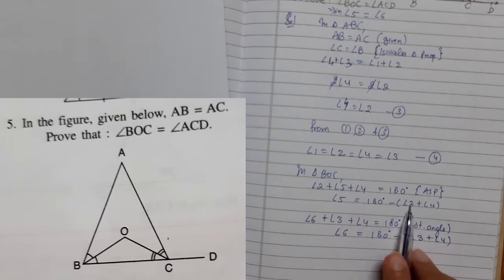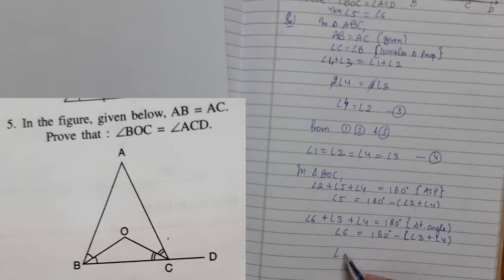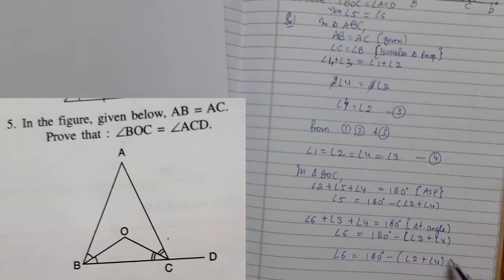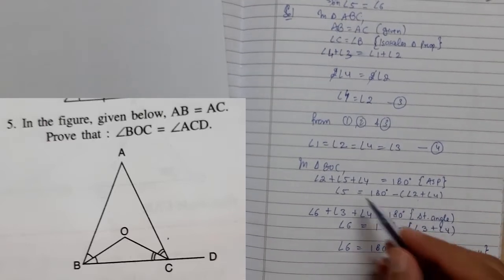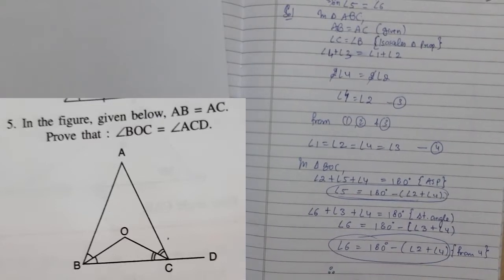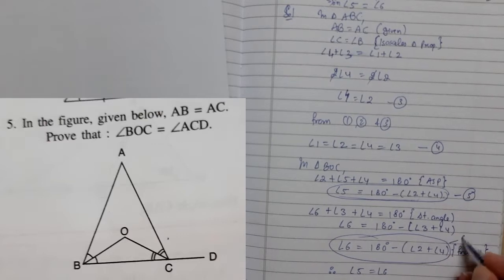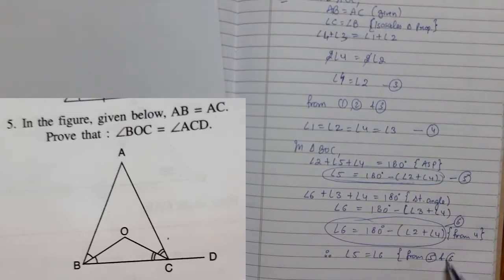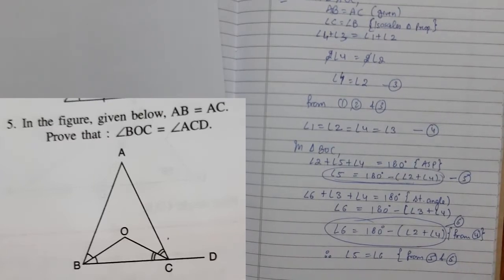ICSE Class 9th Exercise 10A Question 5 Concise Selina Mathematics Ch- Isosceles Triangles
This video provides a solution for ICSE Class 9th Exercise 10A Question 9 Concise Selina Mathematics.
Solution for Question 9 of Exercise 10a, ICSE Board, Book Concise Selina Mathematics. Isosceles Triangle

Isosceles Triangle: A triangle, with atleast two sides equal to each other, is called an isosceles triangle.

Properties: The angles opposite to the equal sides are also equal in an isosceles triangle